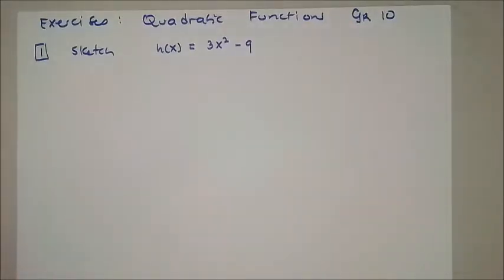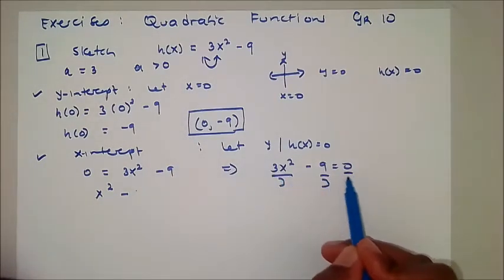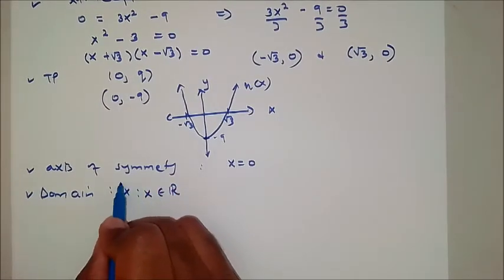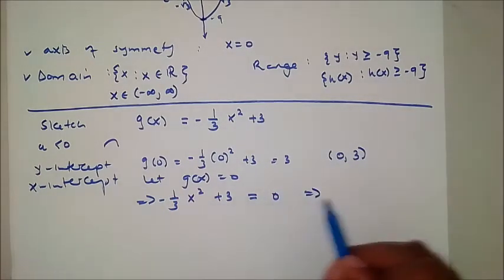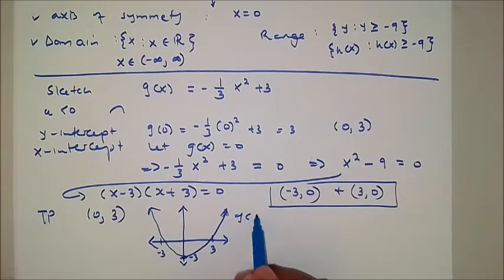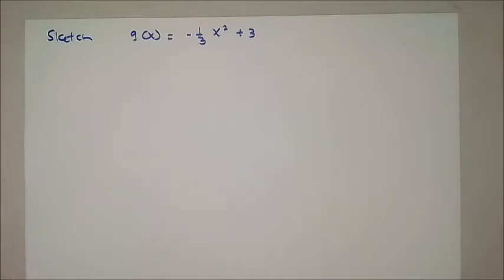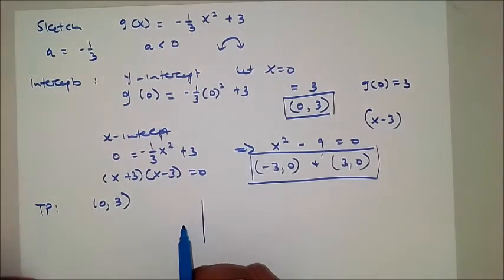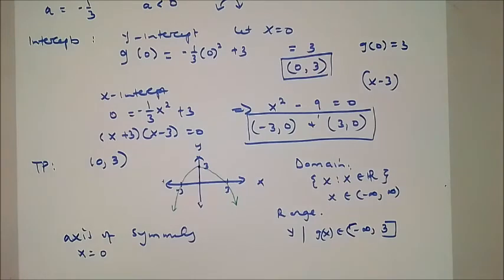Graphing Quadratic Functions & Interpretation Made Easy (Grade 10 Mathematics)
Sketching quadratic functions and interpretation has never been this easy!